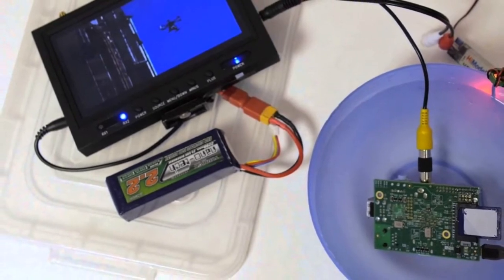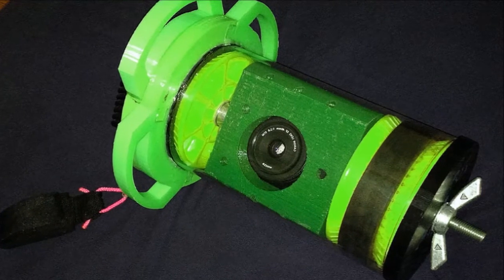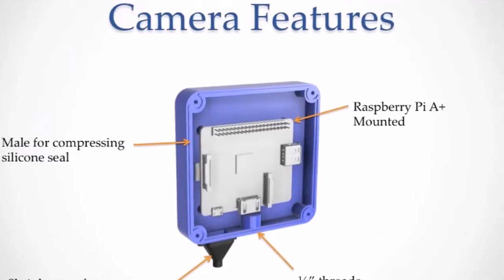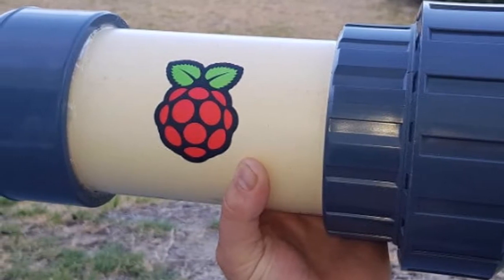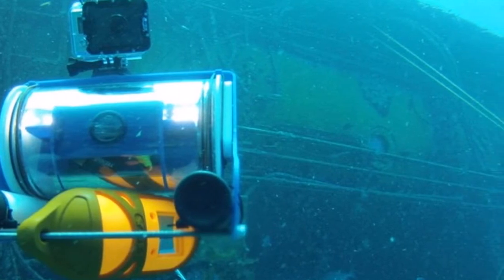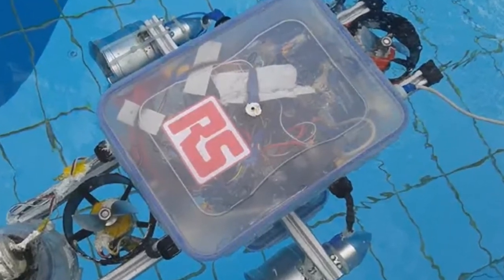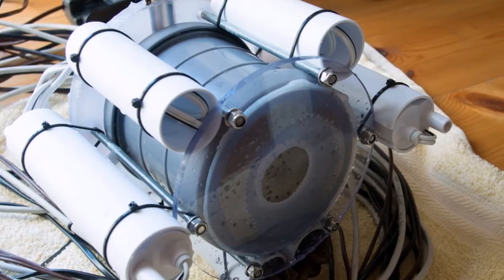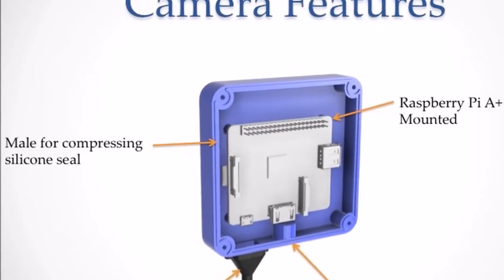BREAKING NEWS !!! DIY Raspberry Pi Underwater Camera Allows You To Explore Shallow Water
DIY Raspberry Pi Underwater Camera Allows You To Explore Shallow Water
Raspberry Pi enthusiasts searching for a new project to keep them busy this weekend or inspiration to create something unique and new, may be interested in a new underwater camera powered by the awesome Raspberry Pi mini PC, which this week celebrates its 6th birthday.

Designed to allow users to explore shallow water the Raspberry Pi underwater camera is currently in its prototype stages of development and is being tweaked to last five hours on a single charge taking a photograph every five minutes. The latest version uses a Raspberry Pi 3, equipped with a version 2 Raspberry Pi camera module powered by a 12 V, 2.4 Ah rechargeable lead-acid battery. All the electronics are enclosed inside a 110mm piece of PVC tubing and the Raspberry Pi camera is situated behind a 10 mm acrylic lens fixed inside the heavy duty PVC fitting at one end. The housing has been tested to withstand four bars of pressure without leaking and can be positioned underwater to capture time-lapse images.
.G. B. N.